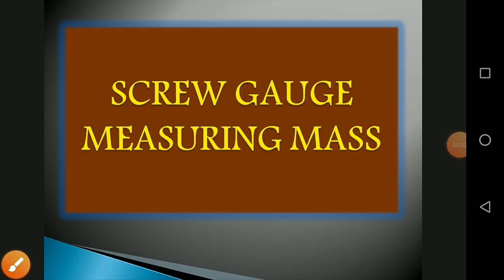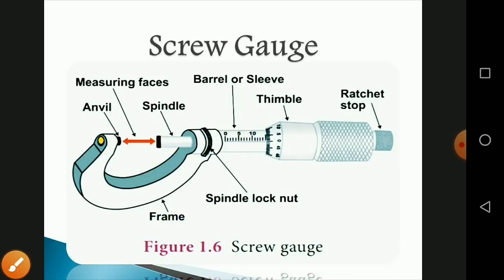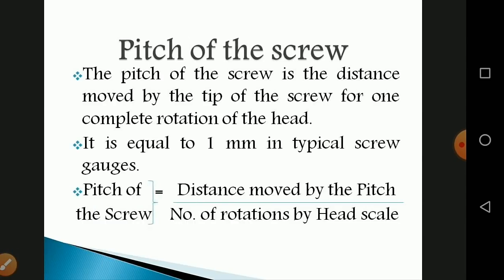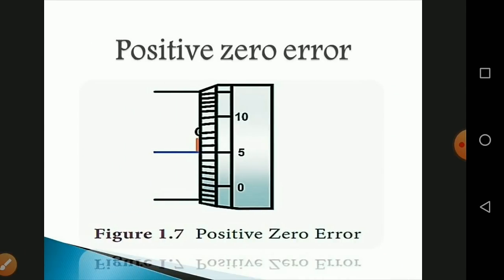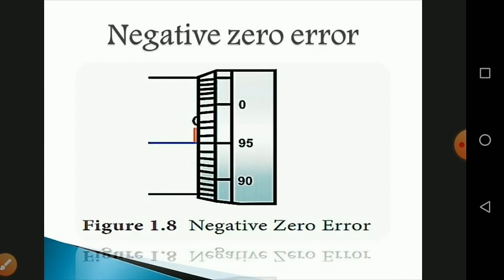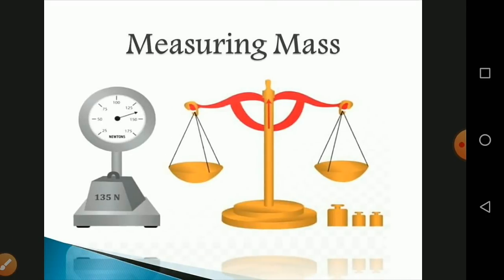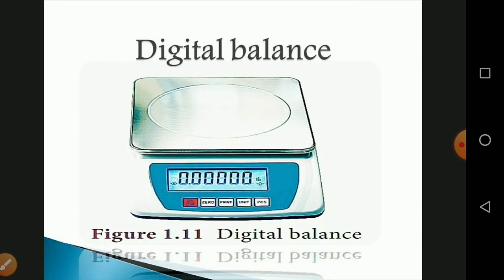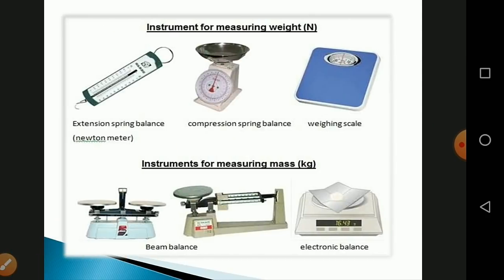IDEAL & ADHARSH GRADE IX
Class:9
Subject:Science (Physics)
Portion: Screw Gauge,Measuring Mass
Session:04